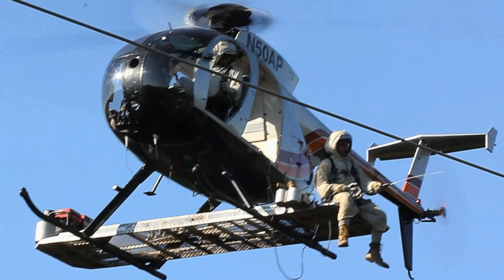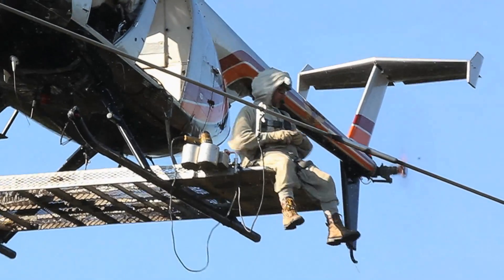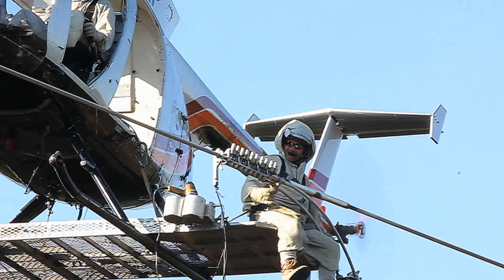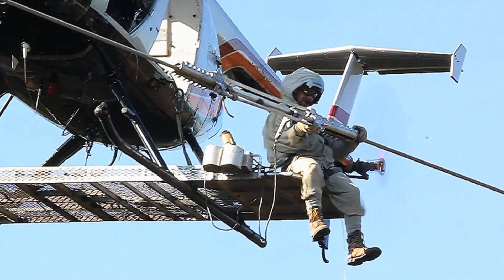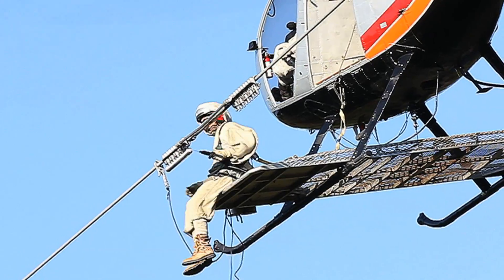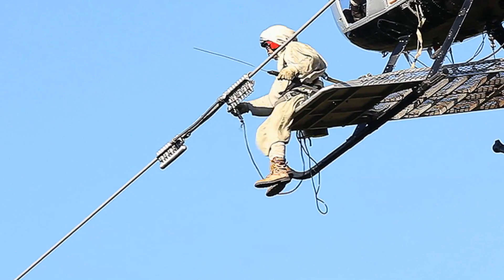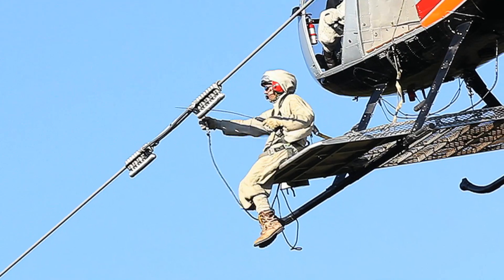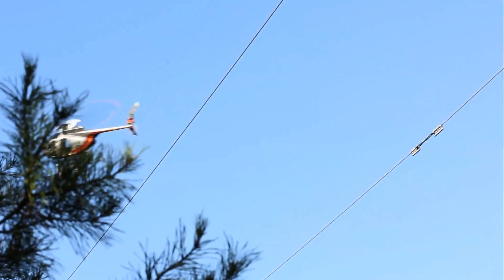Haverfield Helicopter Clampstar Installation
This video was shot in Tuscaloosa, AL in Oct. 2011.